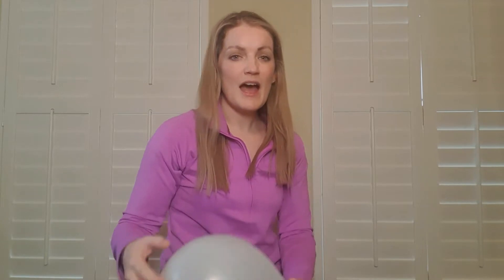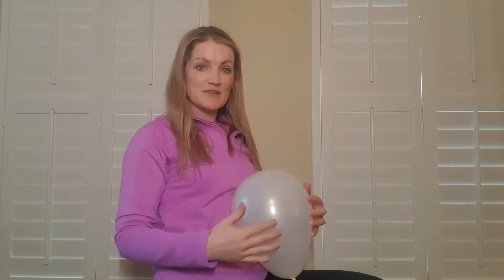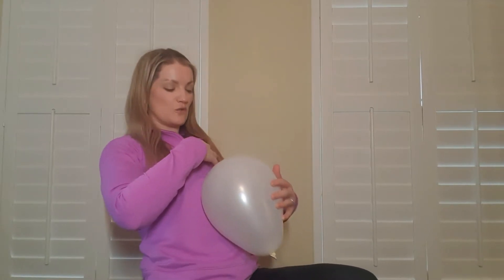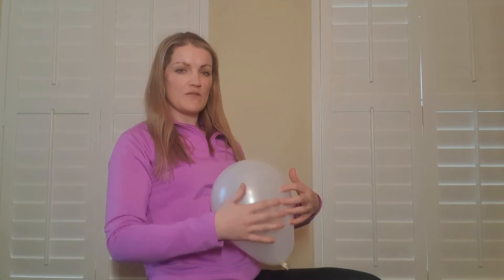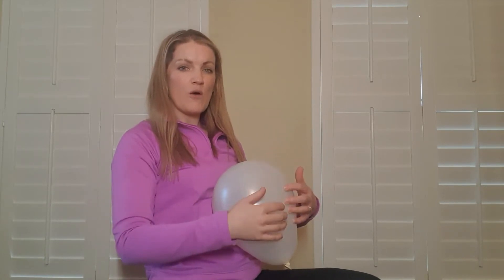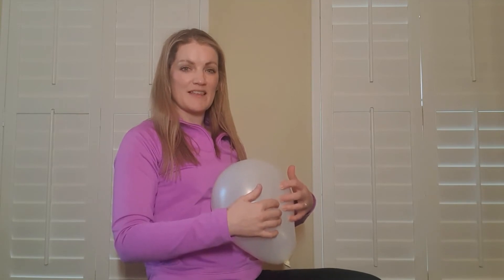Doming balloon analogy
We have much to investigate and understand about doming and what it means or doesn't mean with diastasis.

However our fear has reduced surrounding doming and this is a nice analogy of current evidence informed practice...